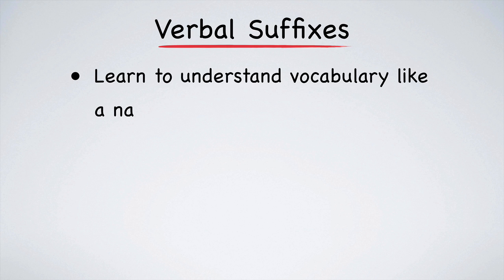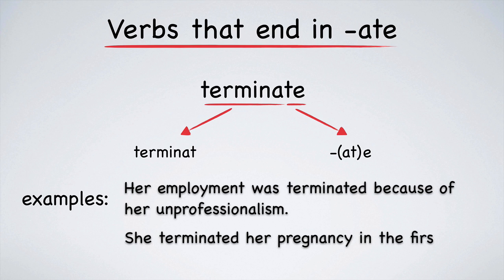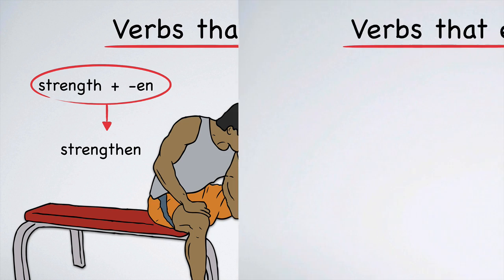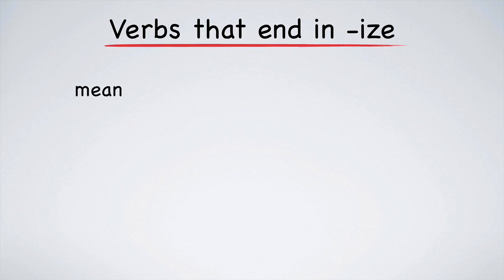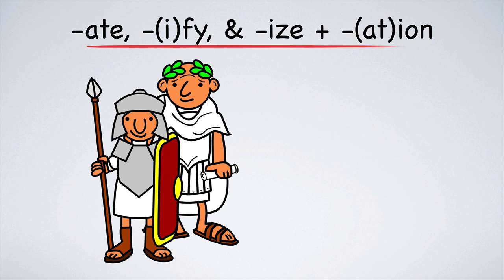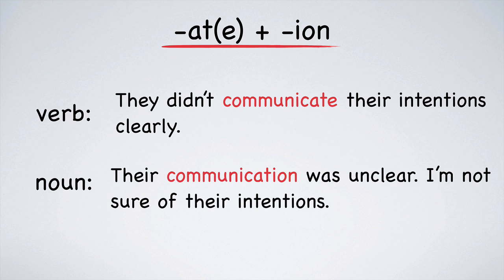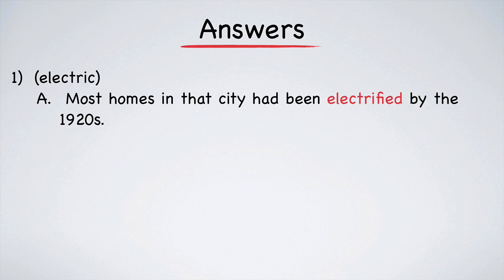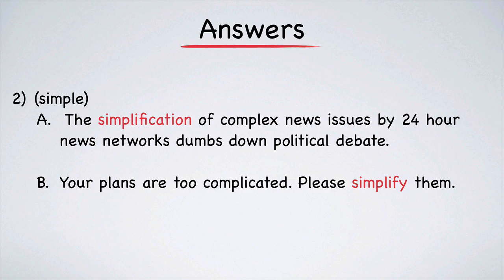English Grammar: Suffixes that Create Verbs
In this video you will learn about three suffixes that are used to create verbs (-ate, -ify, -ize/-ise) and how to change these verbs into abstract nouns using the suffix (-ation).